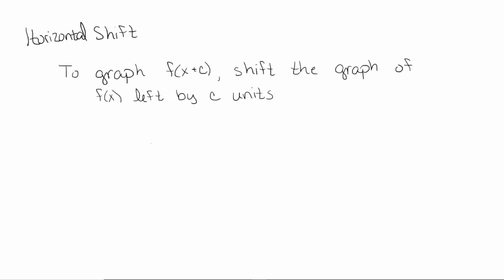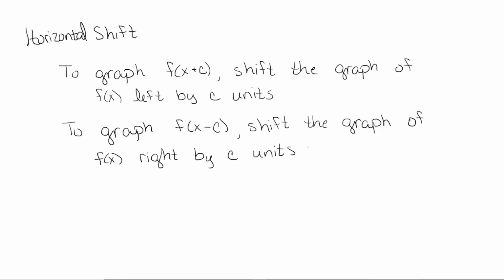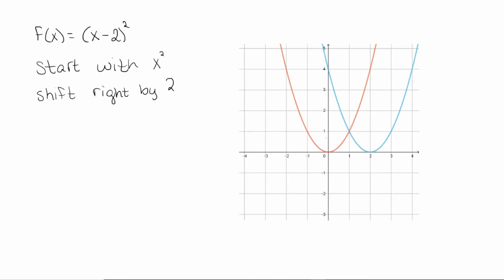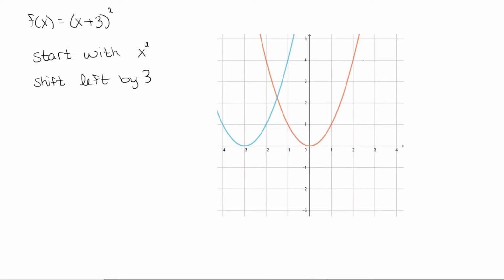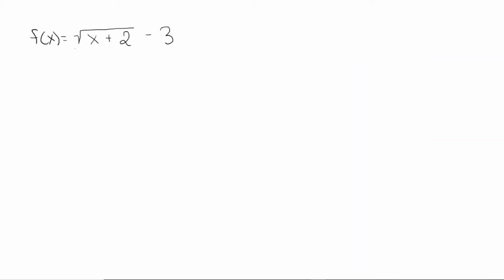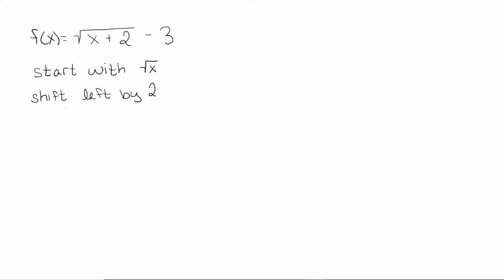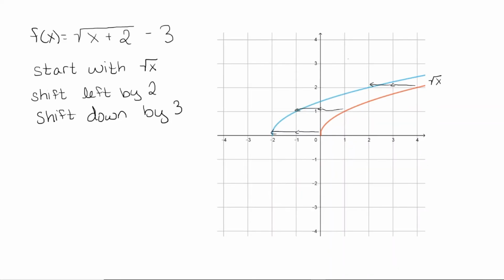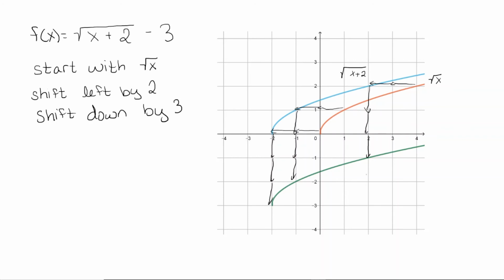Horizontal Shifts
I demonstrate the idea that adding a constant to the input shifts the graph left, while subtracting a constant from a function shifts the graph right. I then show an example with a both a vertical and a horizontal shift.